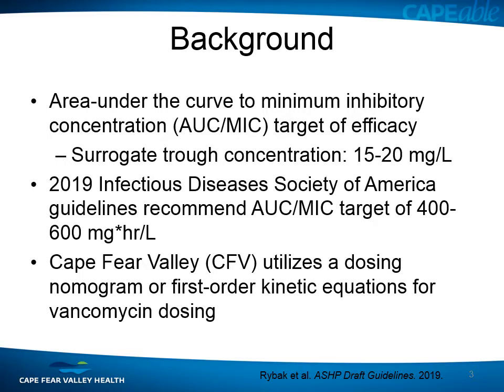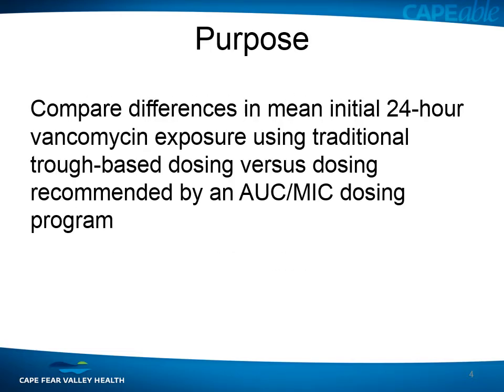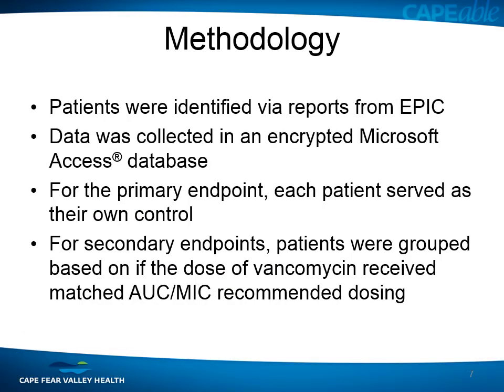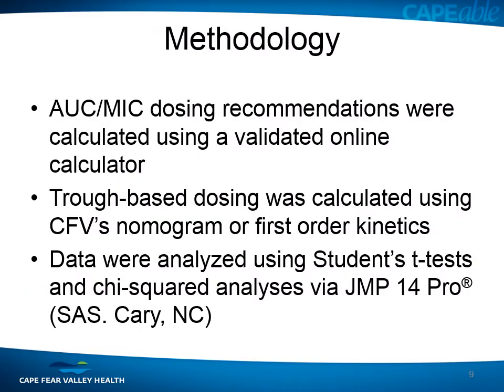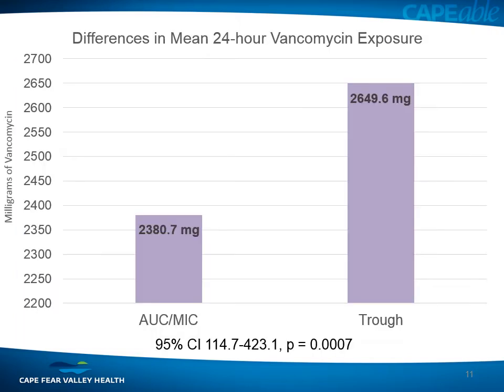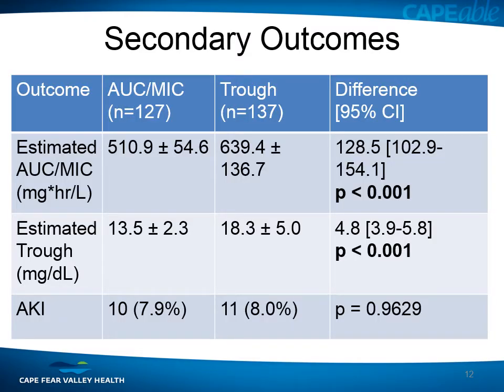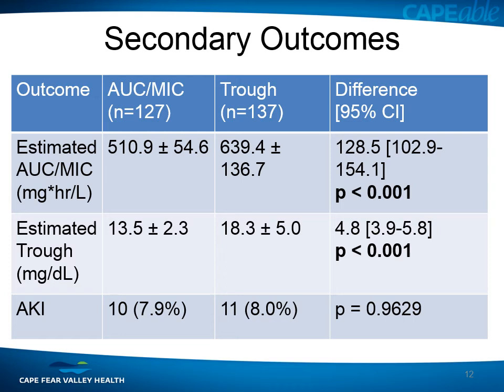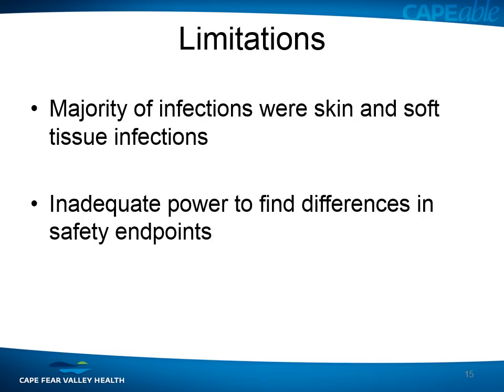Comparison of Initial Vancomycin Exposures - SERC Presentation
SERC 2020 Presentation - COMPARISON OF TRADITIONAL INITIAL VANCOMYCIN DOSING VERSUS UTILIZING AN ELECTRONIC AUC/MIC VANCOMYCIN DOSING PROGRAM